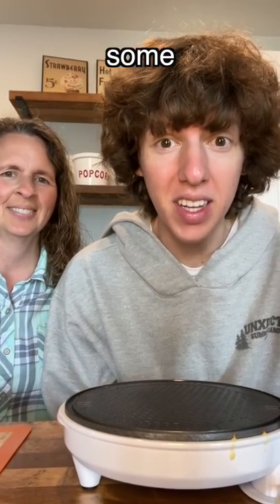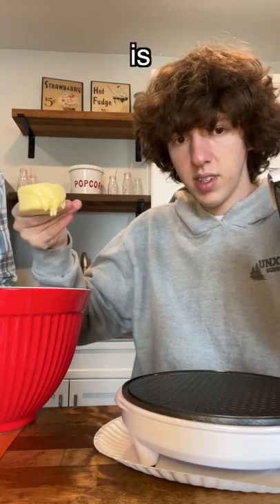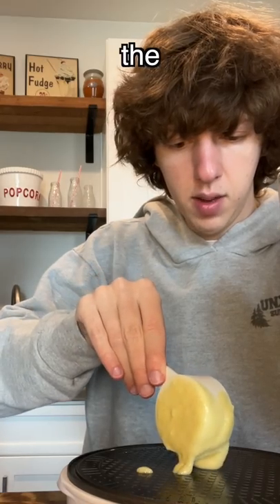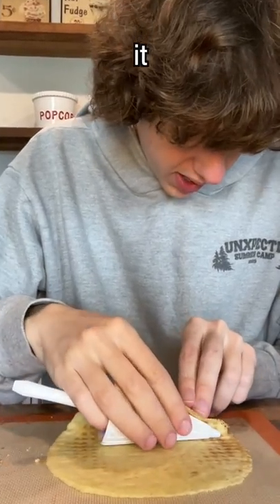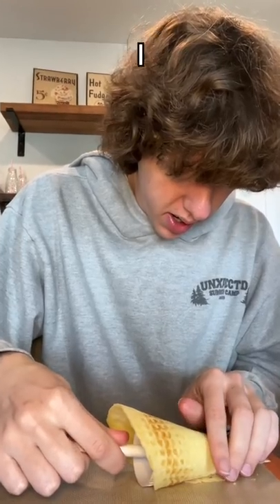MAKING WAFFLE CONES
making homemade waffle cones